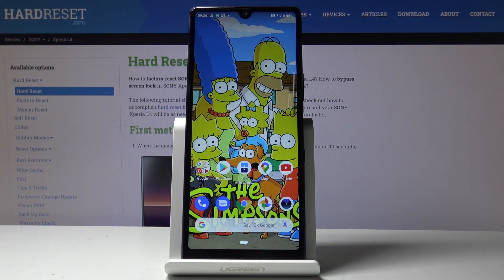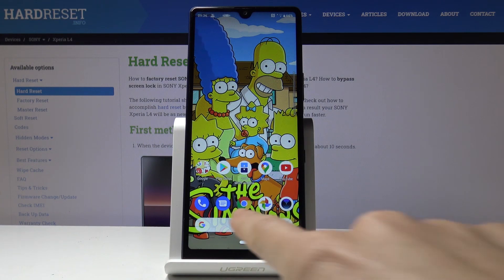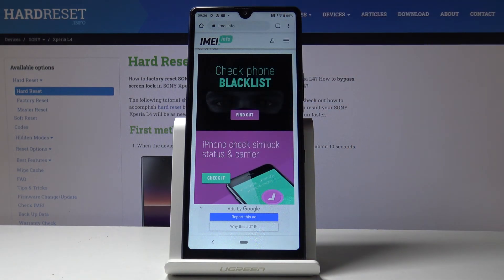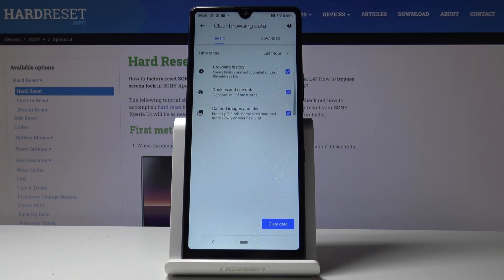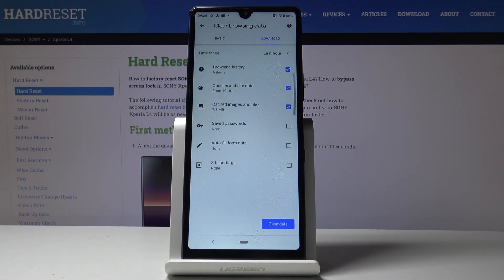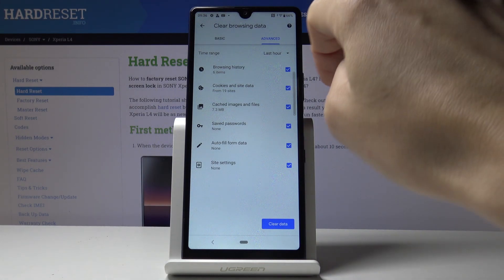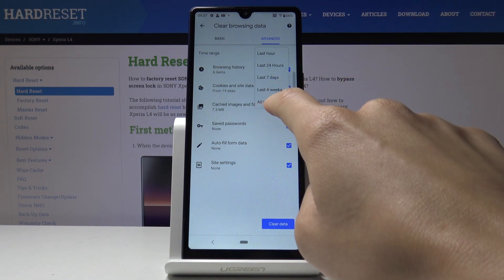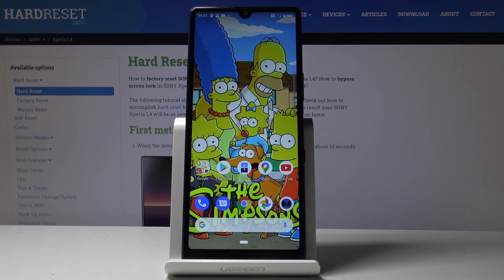How to Delete Browsing Data in SONY Xperia L4 – Clear Browsing History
Learn more info about SONY Xperia L4:
If you’d like to delete all browsing history from your SONY Xperia L4 but you’re not sure how to do it properly, then let’s simply find out our video! Above tutorial will guide you through all steps required to clear all visited sites. What’s more you’ll be able to delete all saved passwords and cookies.

How to delete the history browser in SONY XPERIA L4? How to clear history in SONY XPERIA L4 browser? How to delete cookies files in SONY XPERIA L4? How to clear cache in SONY XPERIA L4? How to delete page history in SONY XPERIA L4? How to delete Google searches on SONY XPERIA L4? How to list downloaded files on SONY XPERIA L4? How to erase history of searched words on SONY XPERIA L4? How to delete stored passwords and logins on SONY XPERIA L4?